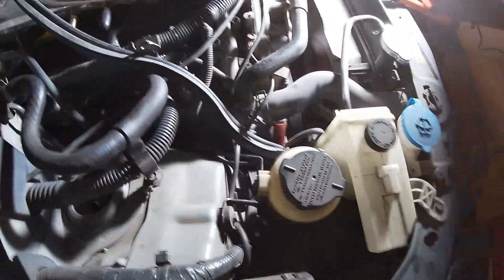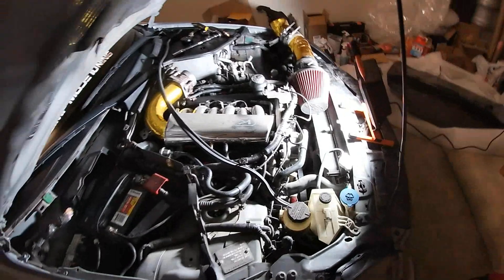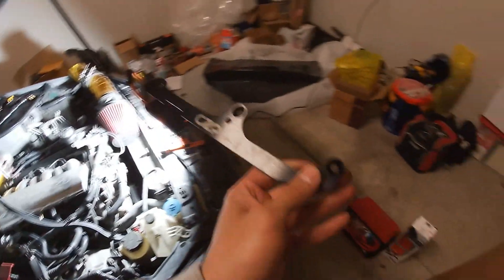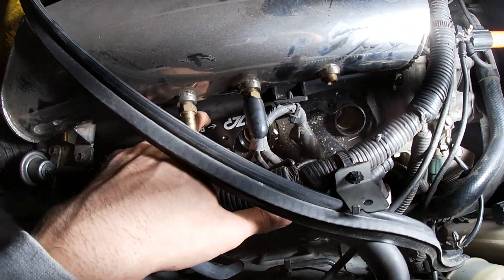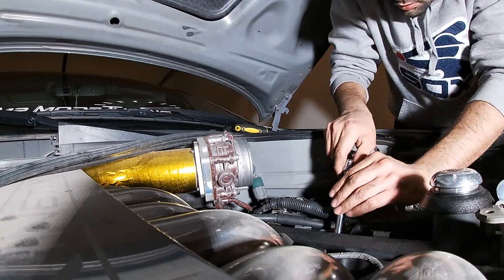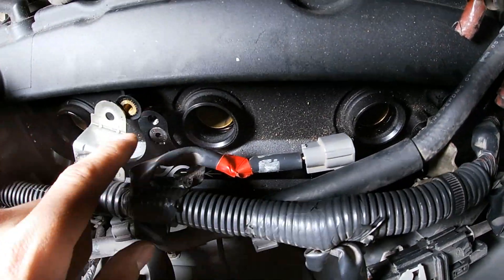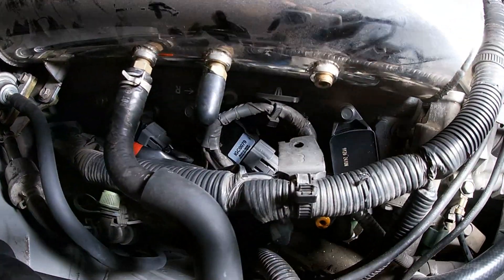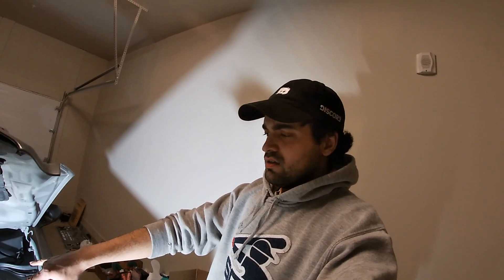G35 gets R35 GTR Coil Packs!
Installing r35 gtr ignition coil packs in the g35. Also installed 1 step colder spark plugs. Getting ready for this dyno tune

The infiniti is full bolt ons e85 tuned by limp mode tuning using uprev

g35 coupe, g35 sedan, 350z, 350gt skyline, fx35, g37, 370z, q60, q50, nissan, infiniti

dont recommend admin tuning